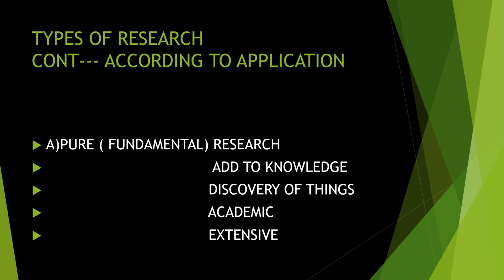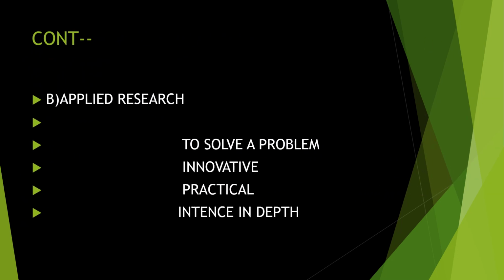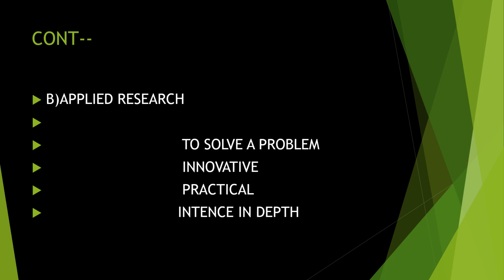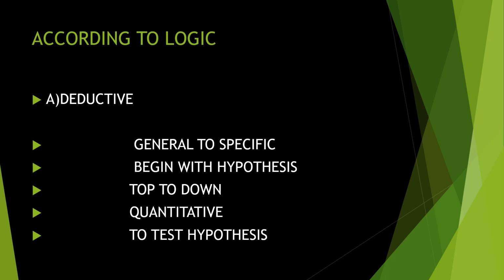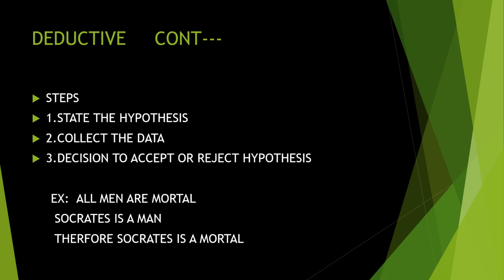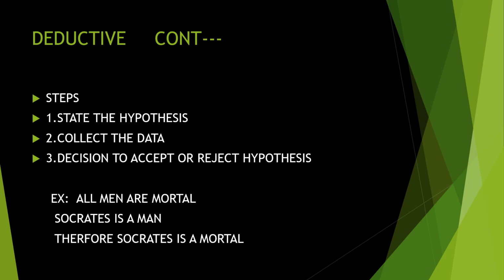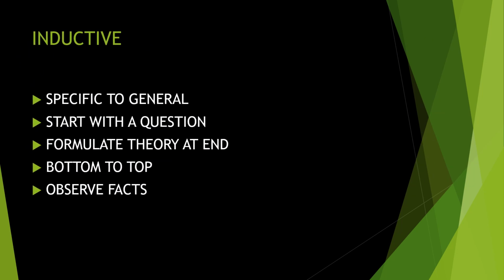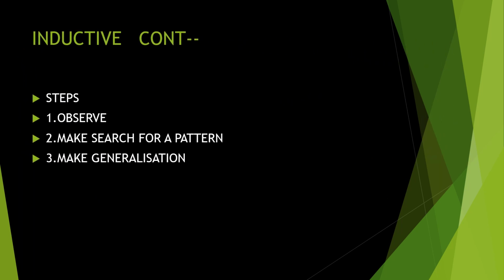UGC NET PAPER 1 RESEARCH APTITUDE-TYPES OF RESEARCH,FUNDAMENTAL&APPLIED,DEDUCTIVE&INDUCTIVE.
UGC NET PAPER 1 RESEARCH APTITUDE-TYPES OF RESEARCH,FUNDAMENTAL&APPLIED,DEDUCTIVE&INDUCTIVE RESEARCH.